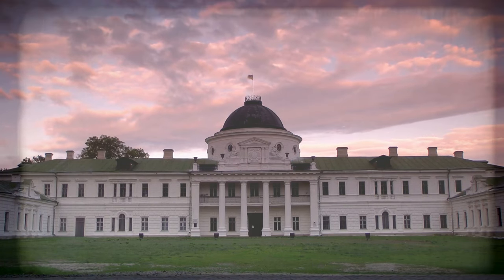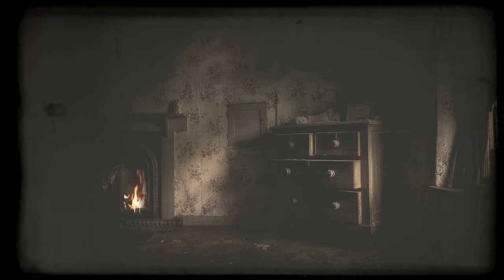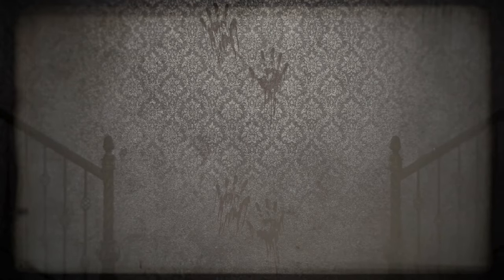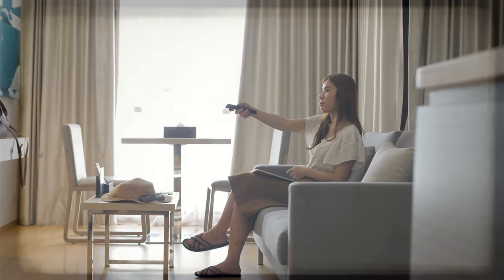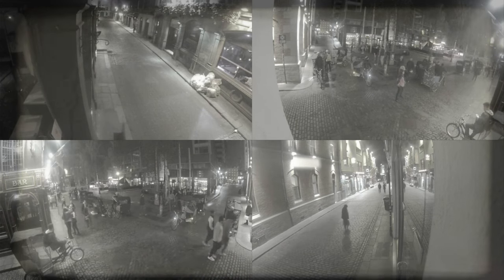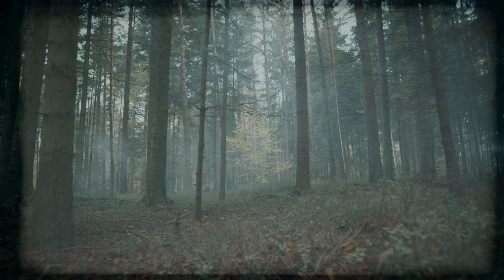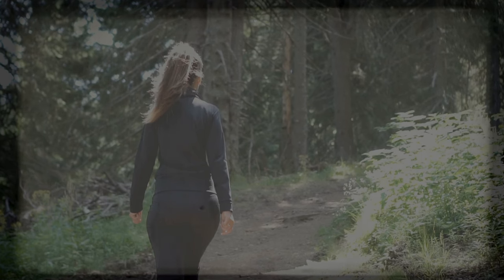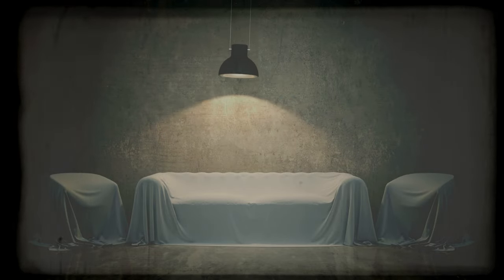3 TRUE Home Alone Horror Stories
3 TRUE Home Alone Horror Stories

Enjoy these 3 true creepy Home Alone horror stories. These stories are perfect for bedtime, offering a calm and quiet atmosphere to help you drift off to sleep. They are also perfect for any moment of the day!

Story 1: 00:00
Story 2: 10:04
Story 3: 19:27

1. A band of thieves believes they've struck gold, finding themselves in a sprawling mansion seemingly abandoned and ripe for plunder. However, their elation turns to dread when they unexpectedly encounter the mansion's owner, long thought to be deceased, lurking within its opulent walls.

2. A widow, immersed in grief over her late husband, discovers a shocking truth while sorting through his possessions. Hidden amongst his things is a mysterious box that cracks open his tumultuous past, revealing that he was not the man she believed him to be.

3. A deaf photographer cherishes her solitude in a cozy cabin nestled in the woods, a haven for her creative pursuits. During a routine review of her photographs, she unwittingly discovers she has captured a chilling image: a murderer in the midst of a crime, forever changing her peaceful retreat.